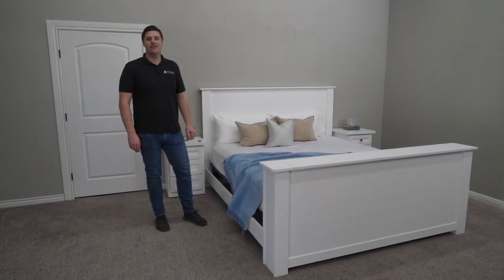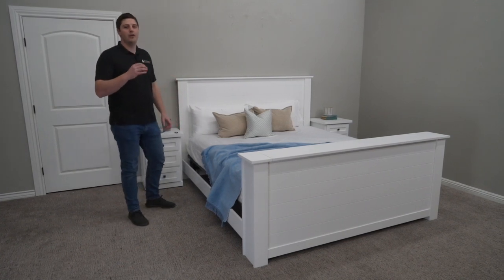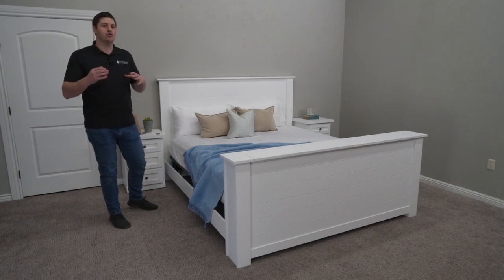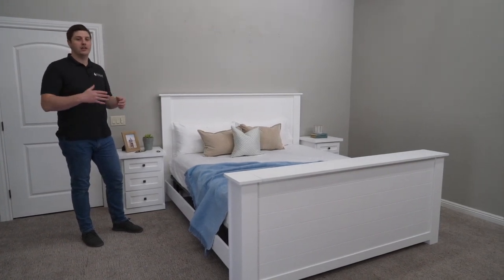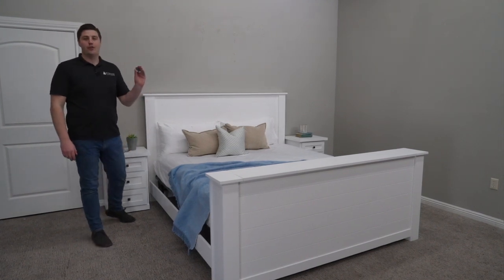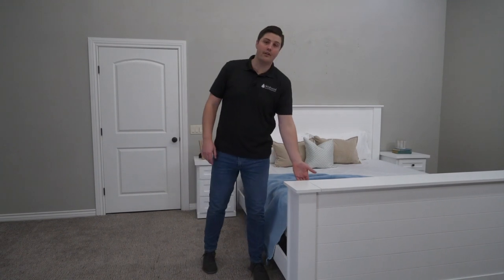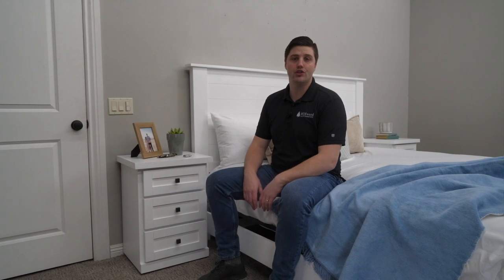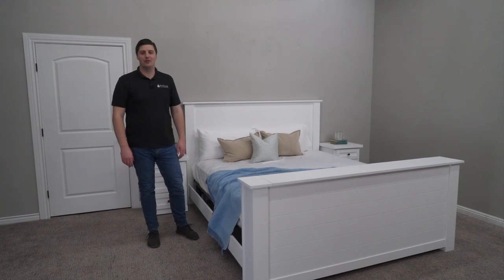Cape Cod TV Lift Bed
Let us introduce the Cape Cod TV Bed. This transitional twist on a classic shiplap style will shine in any bedroom. Especially with multiple finish options, the Cape Cod TV Bed will be a beautiful addition to your space.

The bed in this video is a king size in white with our High Rise bed frame option, as well as a pair of matching nightstands.